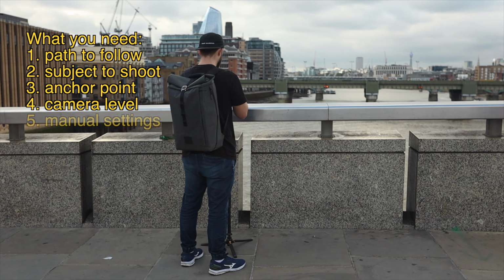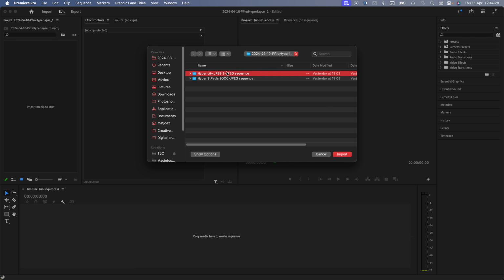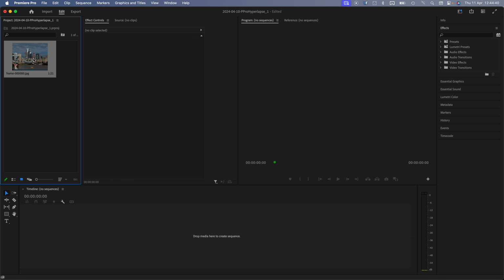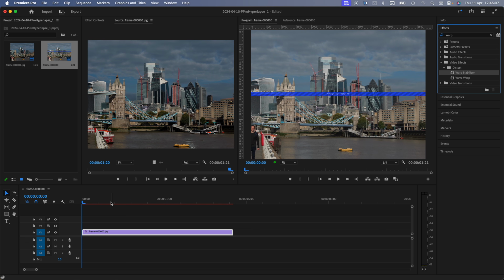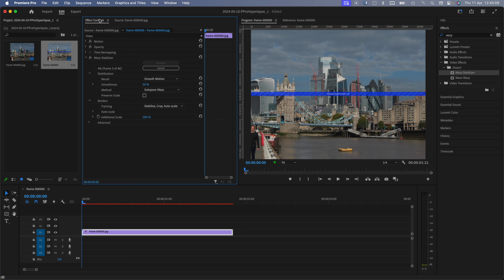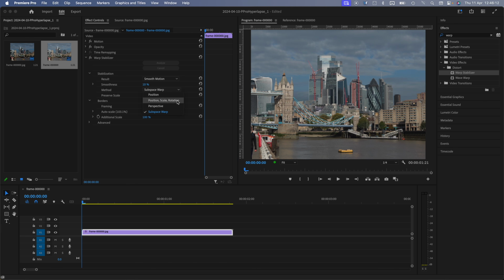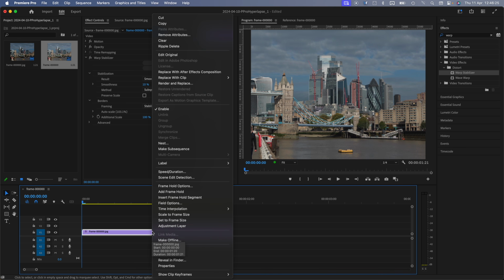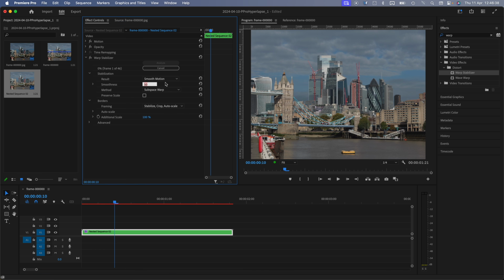Premiere Pro HYPERLAPSE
Here's how to hyperlapse with Premiere Pro.